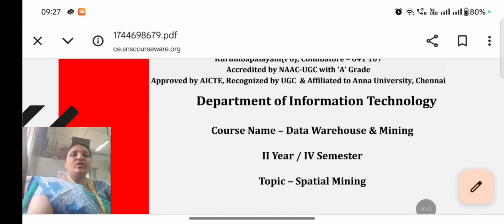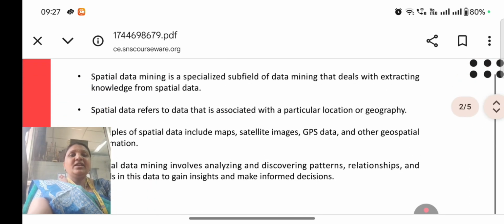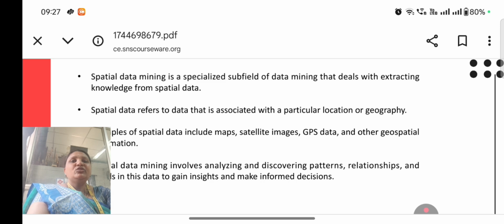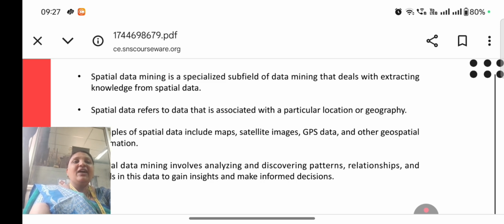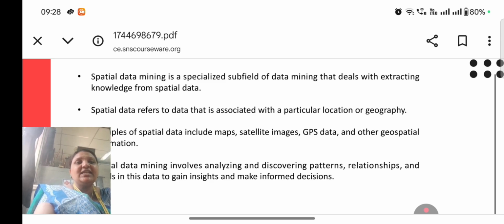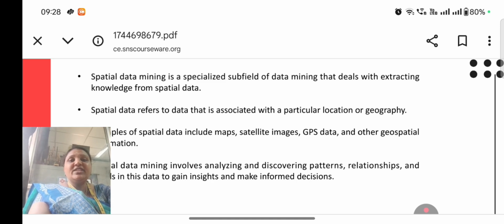Case Study on Spatial Mining | Data warehousing and Mining | SNS Institutions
Spatial mining in data mining is the process of discovering patterns and relationships from geographically referenced data, such as maps, satellite images, and GPS data. It involves using data mining techniques to analyze spatial datasets and uncover valuable insights that are often hidden or difficult to find through traditional analysis methods

In the process of cluster analysis, the first step is to partition the set of data into groups with the help of data similarity, and then groups are assigned to their respective labels.

The biggest advantage of clustering over-classification is it can adapt to the changes made and helps single out useful features that differentiate different groups.